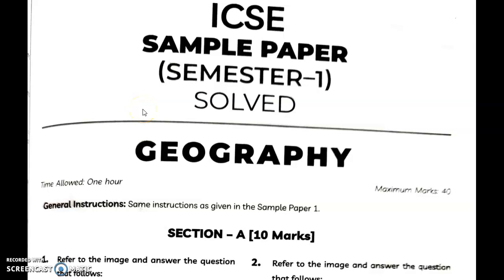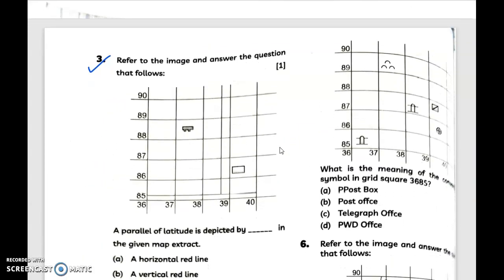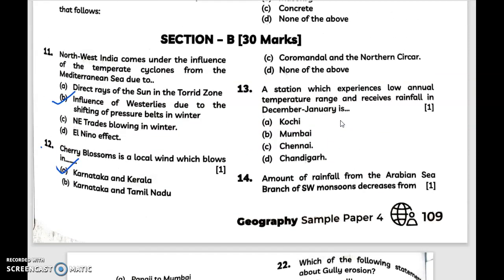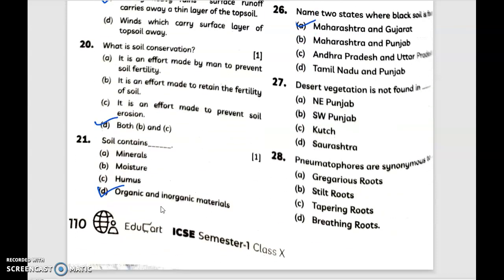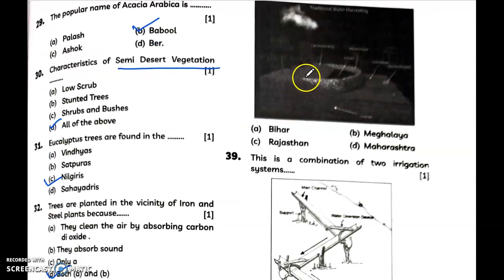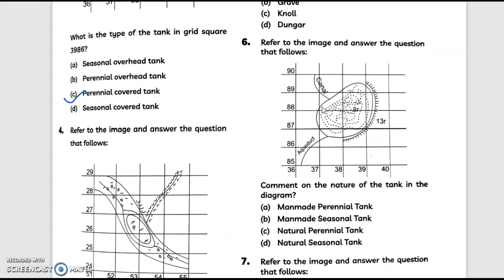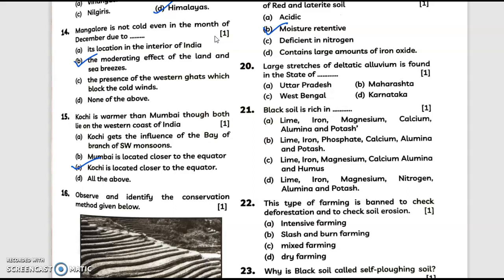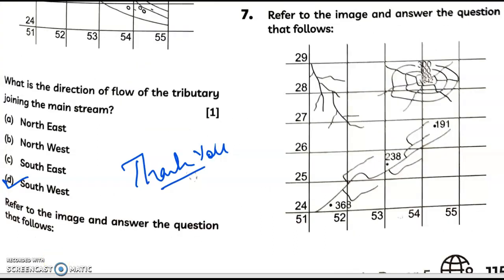ICSE 10 Geography IMPORTANT MCQs 😱All Chapters 1st Semester Board Exams💯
Ab clear karo apne sabhi Doubts Whatsapp par hi.
Bas 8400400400 par whatsapp karo apna Doubt aur 5 second mein pao Video solution

aur follow karo ye 3 asaan steps

1) Apne Doubt ki photo kheecho
2) Sawal ko crop karke send karo
3) Turant Video Solution pao

For Class 6th to 12th | IIT-JEE | NEET
CBSE | UP | Bihar | Maharashtra | Rajasthan & other State Boards

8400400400 par Whatsapp karke apne sabhi Doubt ko kardo out!!